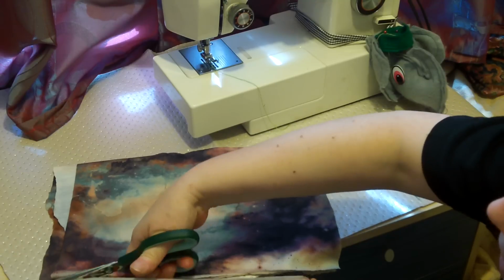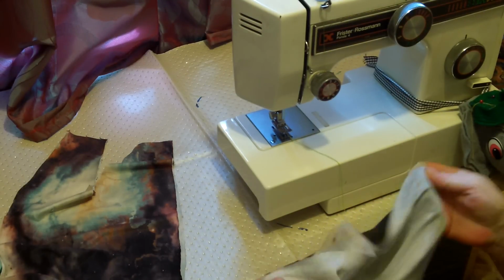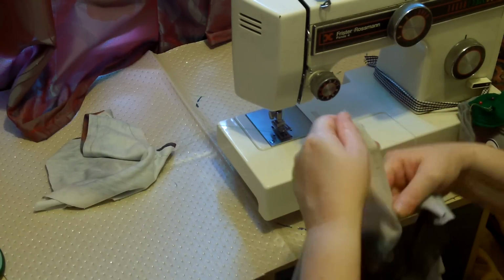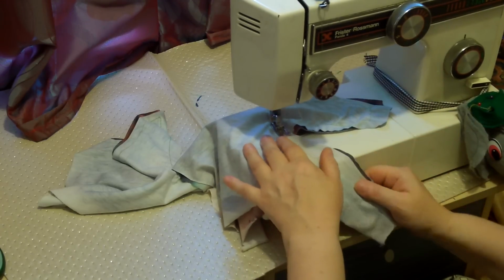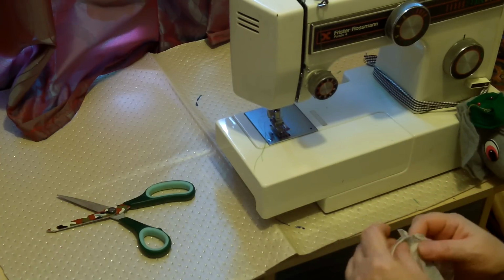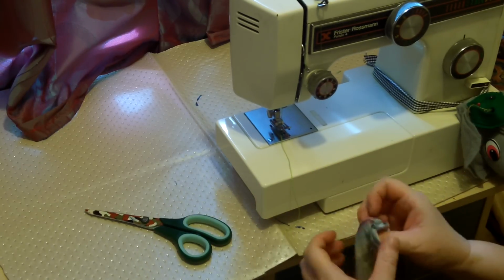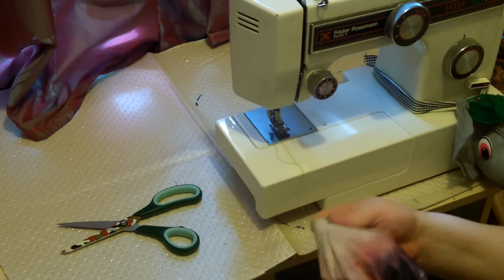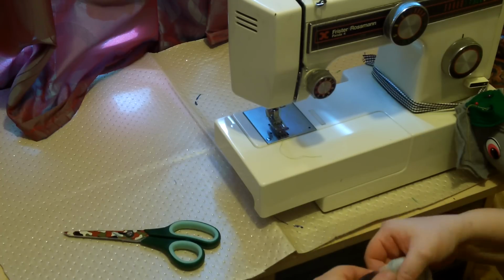Baby hat, sewn for a new born, light weigh for summer.